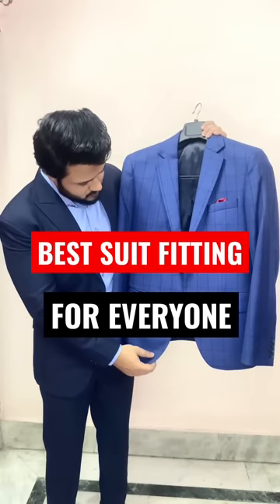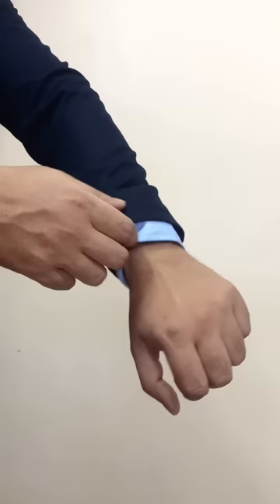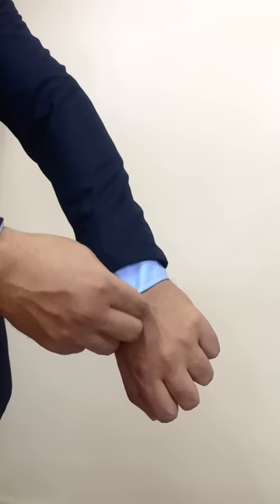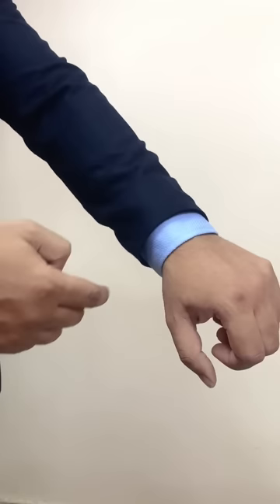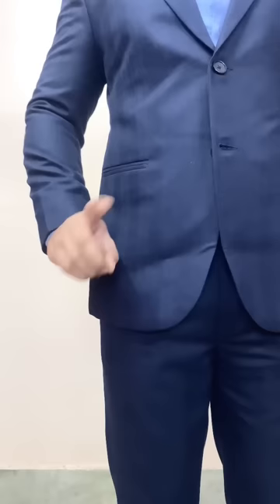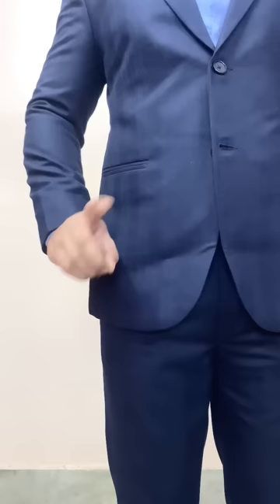SUIT FITTING Tips You Should Follow To Buy BEST SUIT